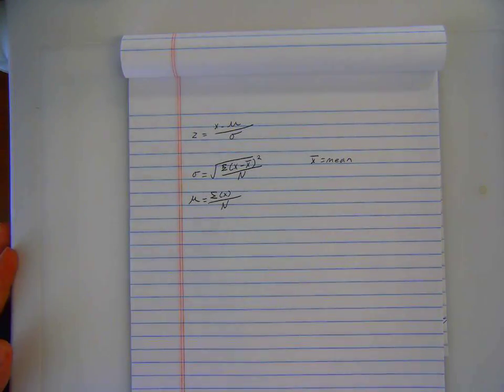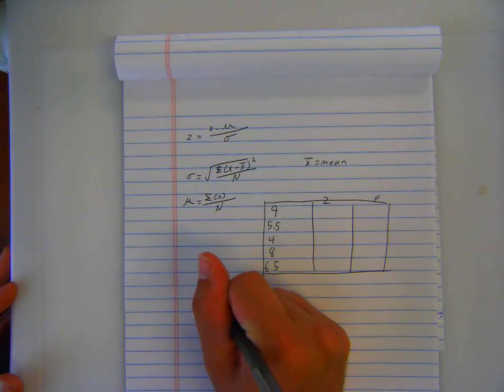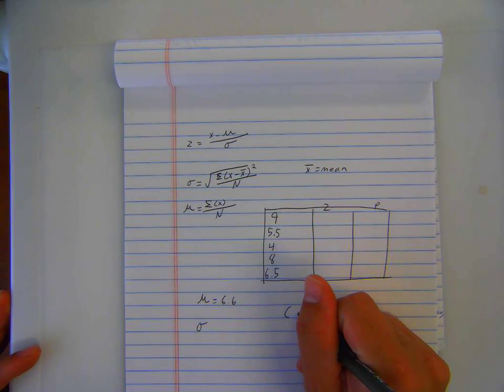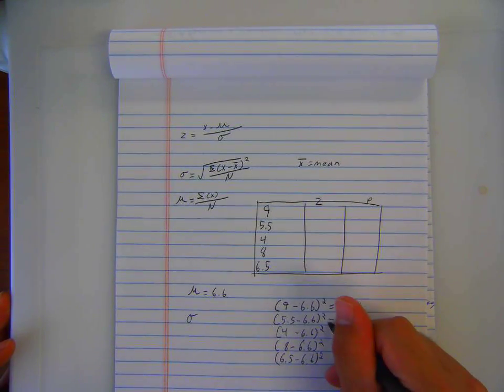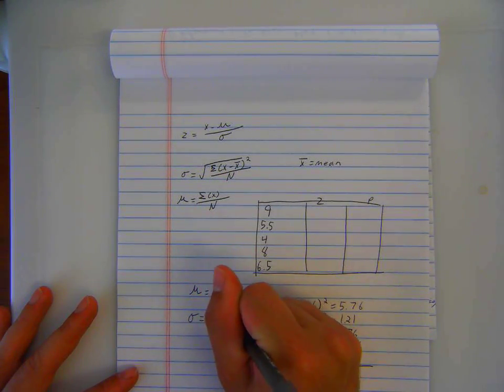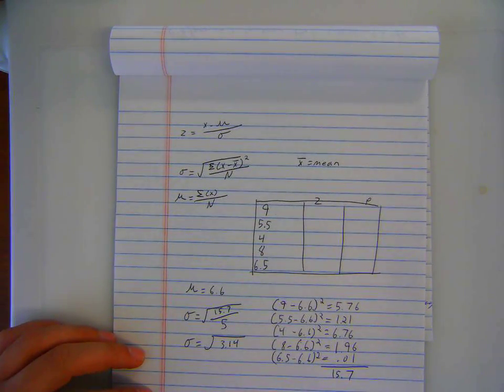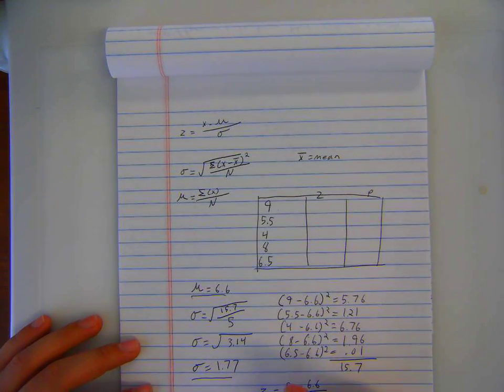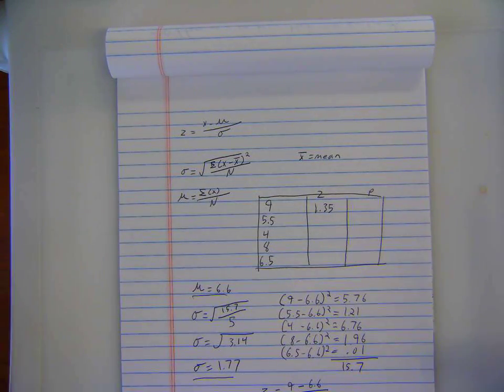Z score for stats class